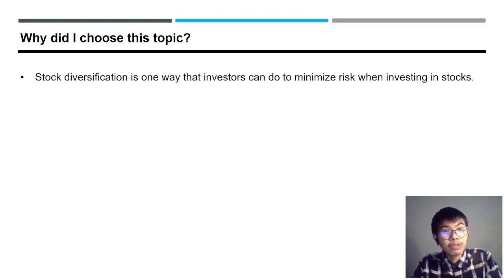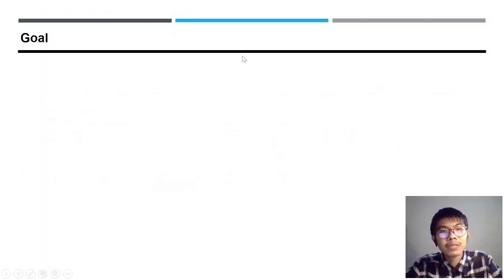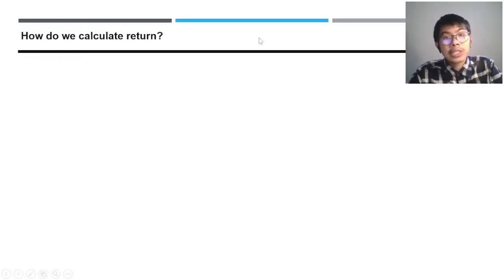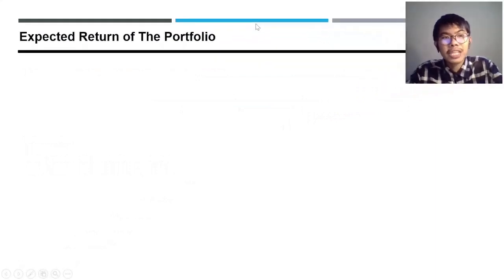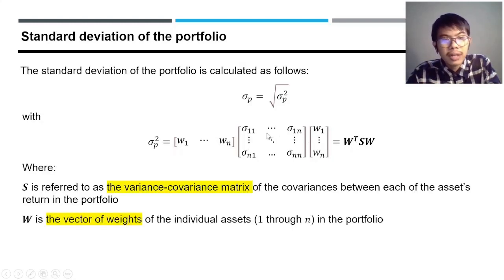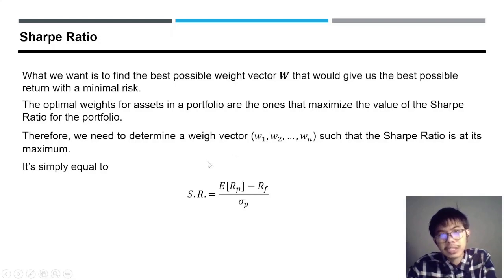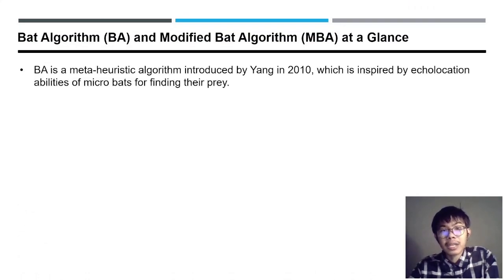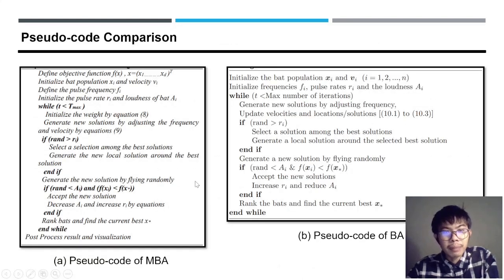MA4091-2022 Mathematics Seminar I Task #1: Muhammad Sajid 10119084